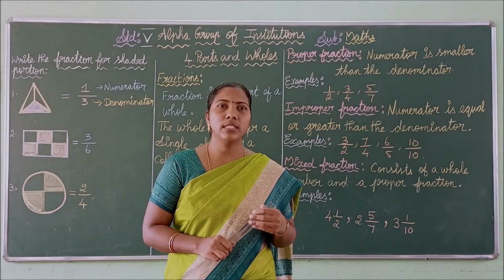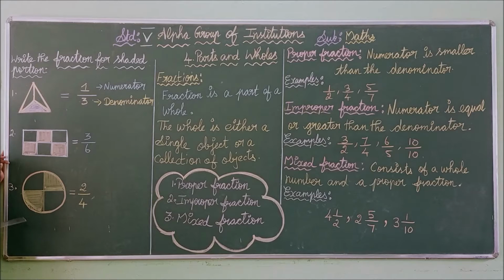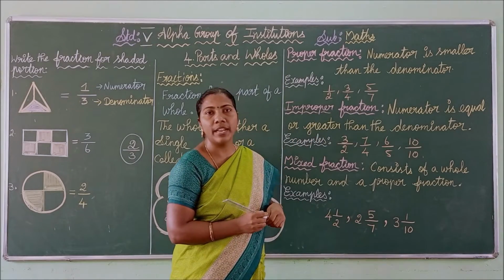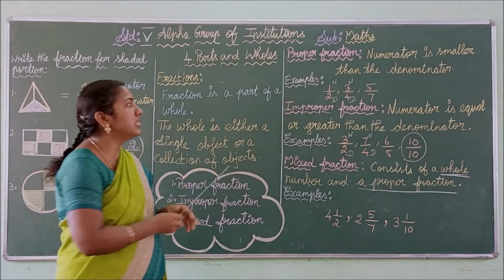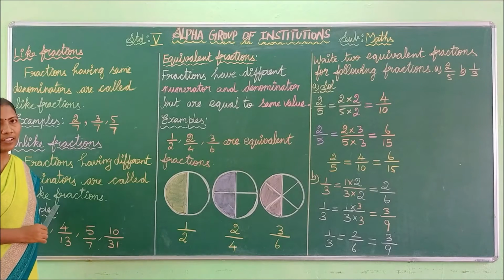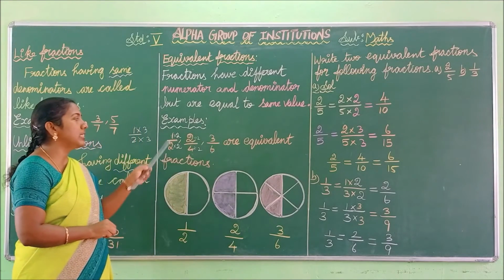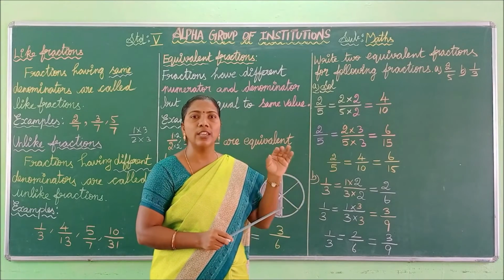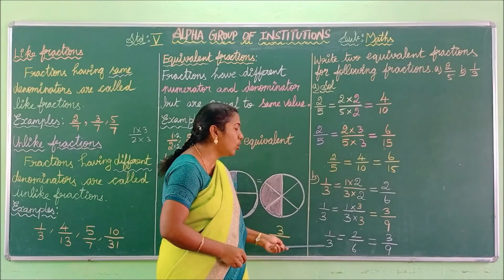GRADE V MATHS PARTS AND WHOLES PART 2